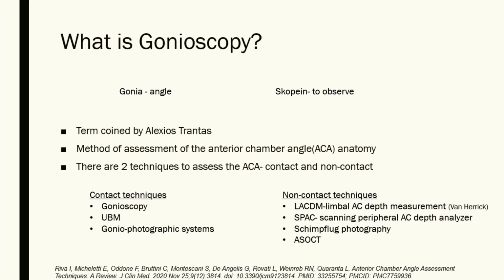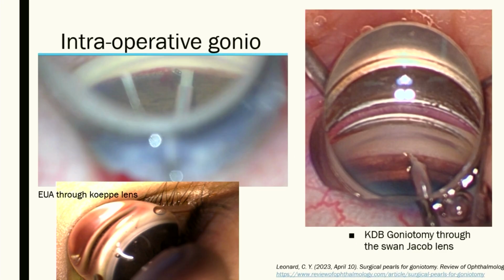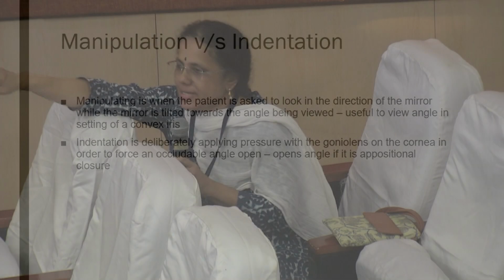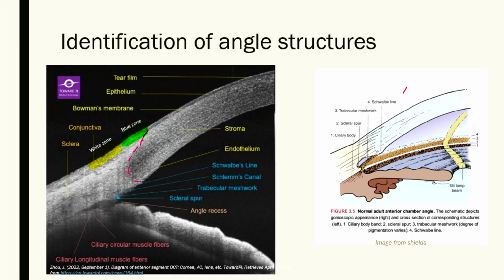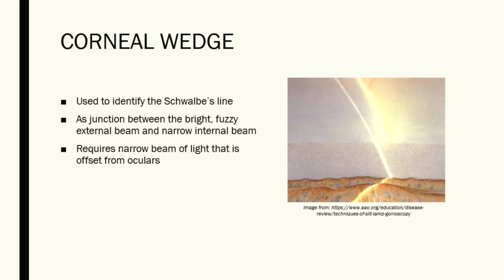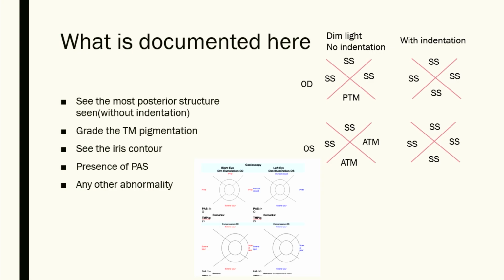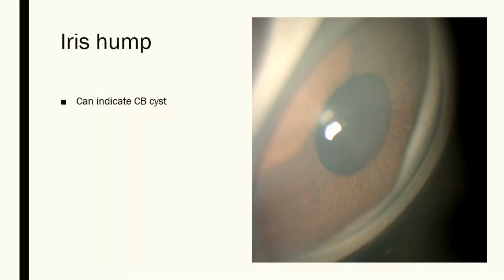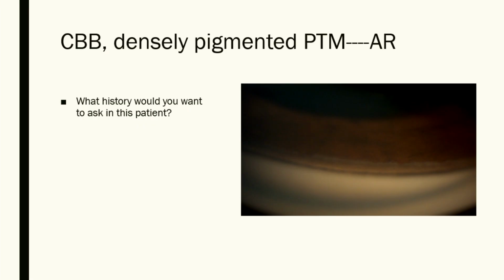Gonioscopy, Dr. Aastha Bansal, 08th April 2025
Topic: Gonioscopy
Presenter:   Dr. Aastha Bansal
Moderator:  Dr. Sripriya Krishnamoorthy